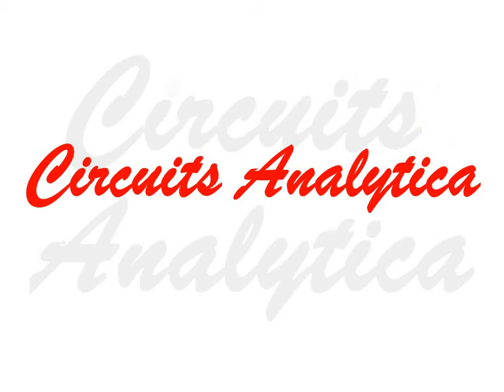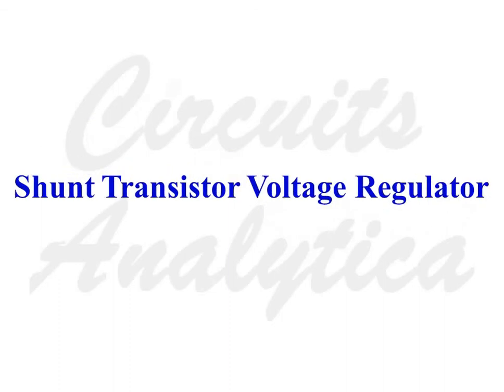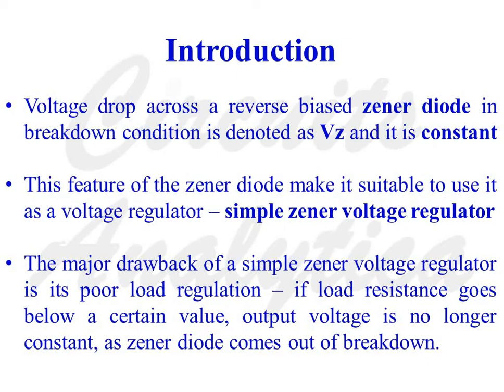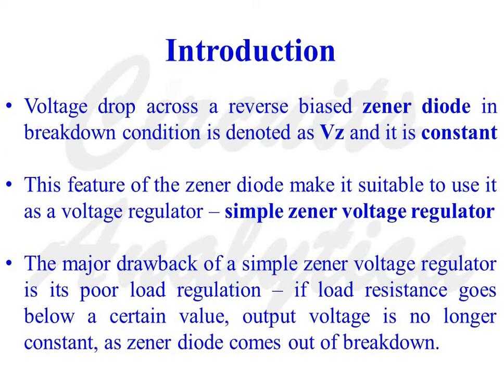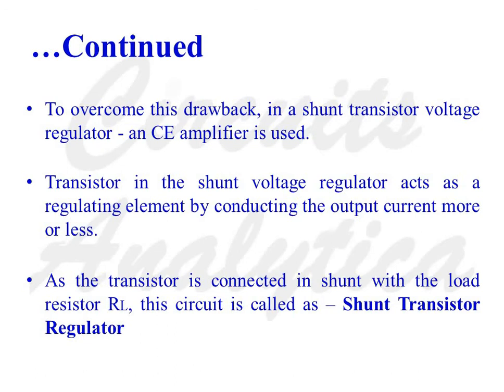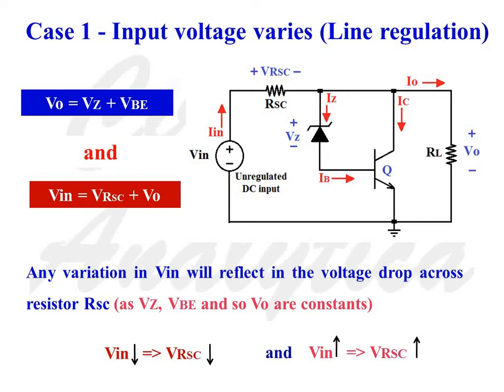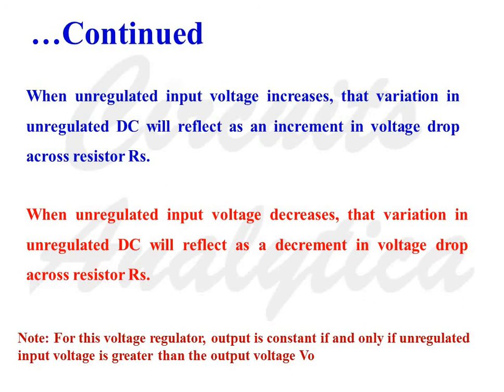Operation of a Shunt transistor voltage regulator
This video explains the operation of a shunt transistor voltage regulator. Output voltage Vo is the sum of break down voltage of the zener diode and base emitter junction voltage of the transistor. The line and load regulation of the regulator is also explained in the video. Line regulation and load regulation of a voltage regulator are defined as the behaviour of the regulator circuit to variation in input voltage and output current respectively.